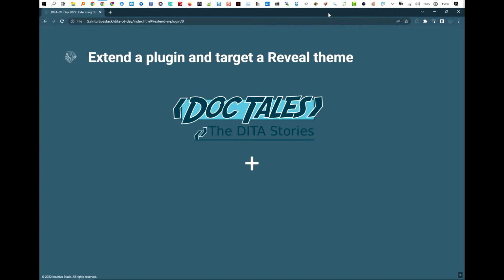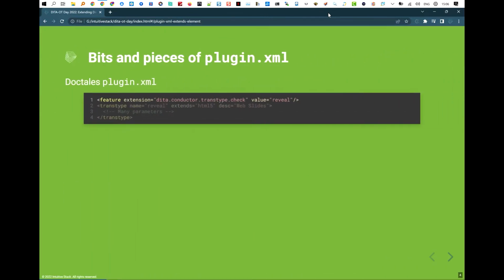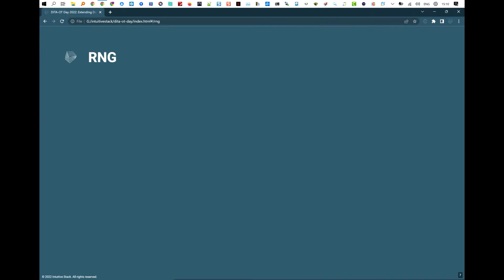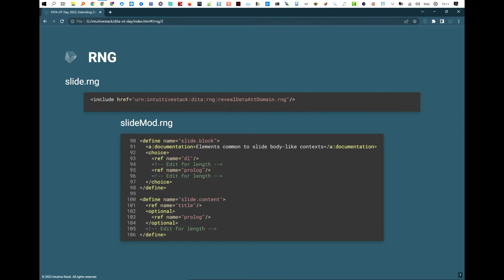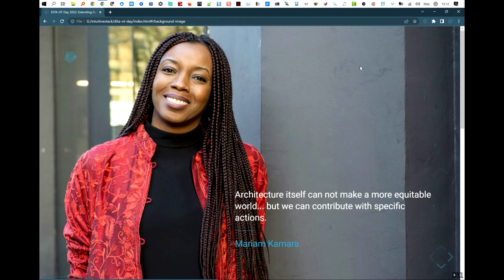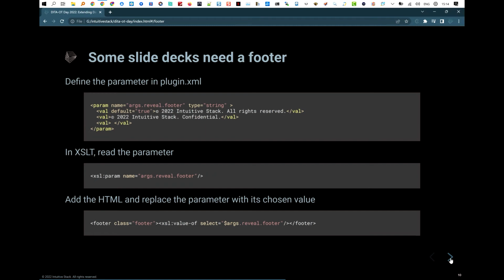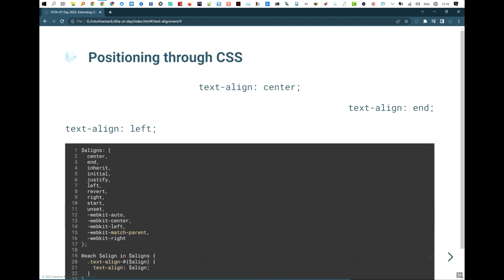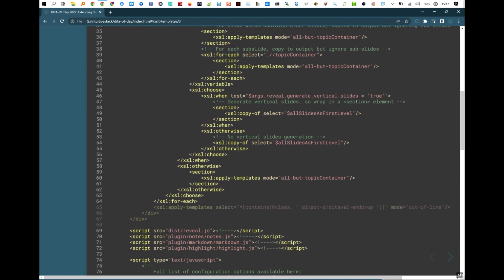"Extending Doctales reveal.js with CSS Grid" presented by Lief Erickson at DITA-OT Day 2022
The Doctales plugin creates web presentations using the reveal.js framework. By default the reveal framework does not support CSS Grid or viewport overflow. I'll cover how I extended the XSLT in a new plugin and added a new theme with CSS grid and other features using SCSS.